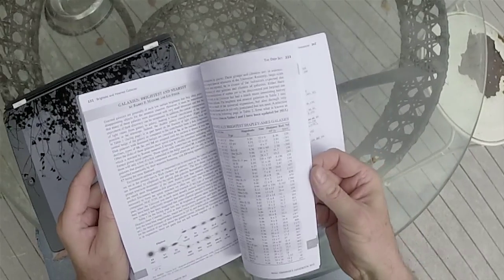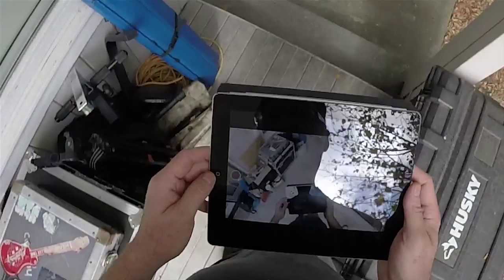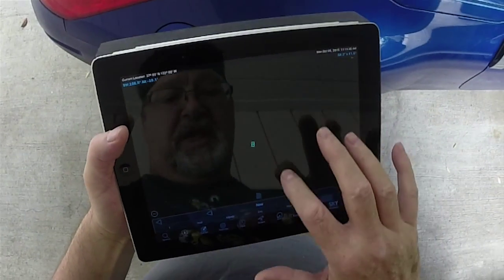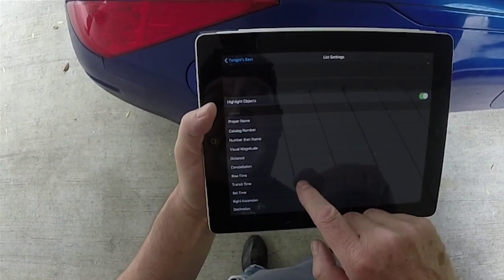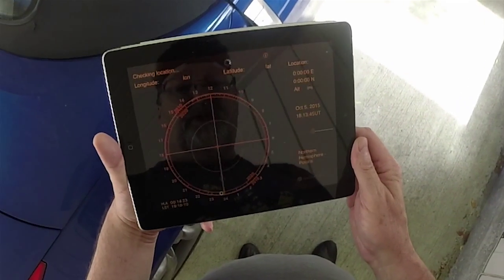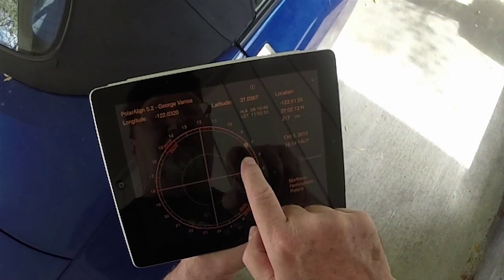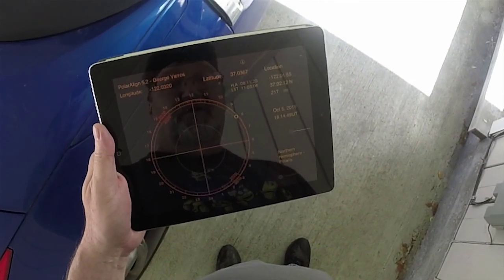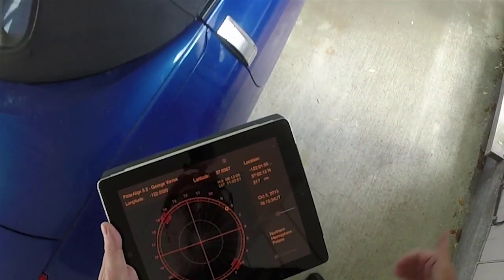Offline Imaging Planning Resources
Astrophotography Offline image planning resources

sjaa.net astroimaging workshops